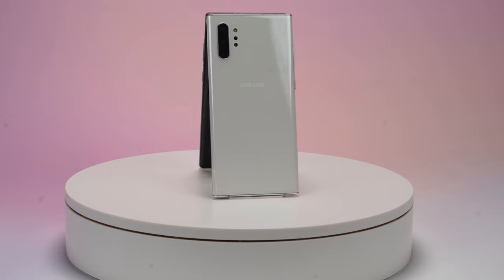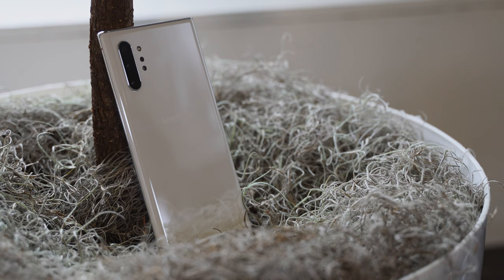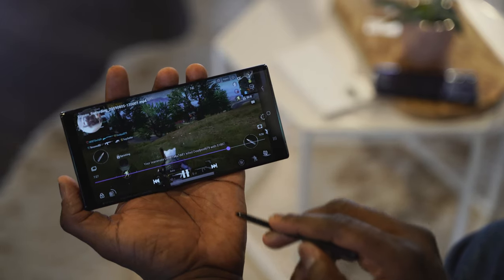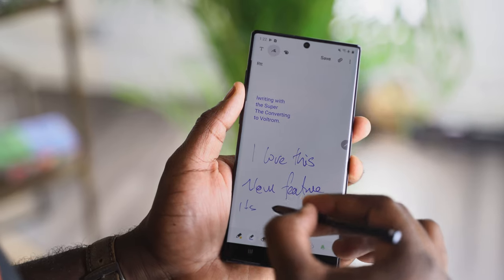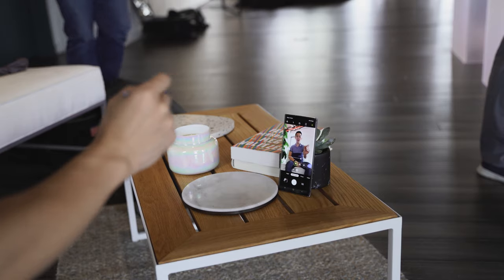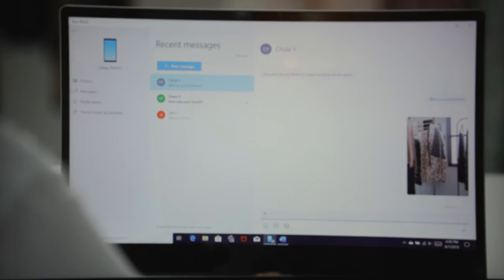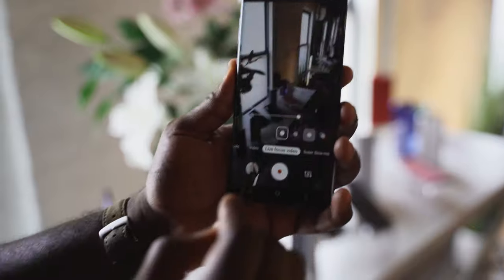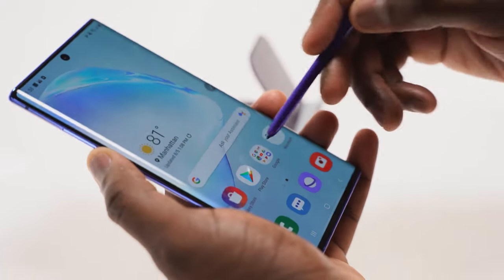Galaxy Note 10 Plus - 10 Best Features!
The Galaxy Note Plus comes packed with a ton of new features. Here we take a look at the best 10 features.

Galaxy Note 10 Plus

1) iMobile Test drive: A day with Mate 20 Pro +A Surprise